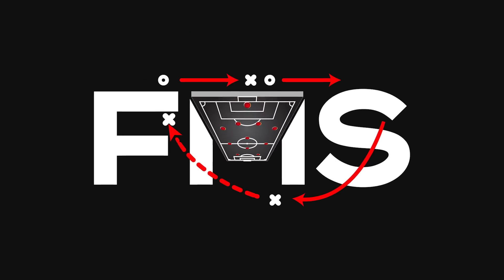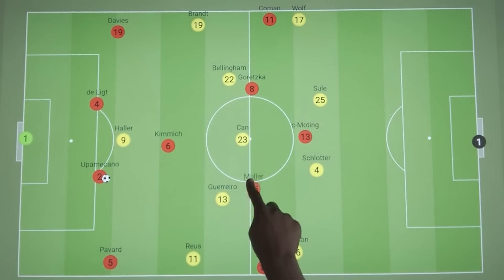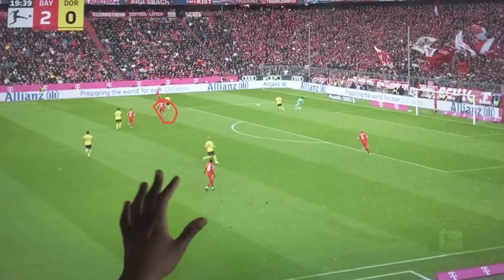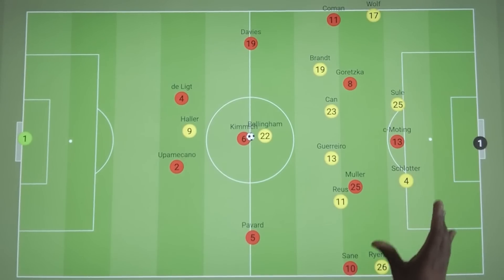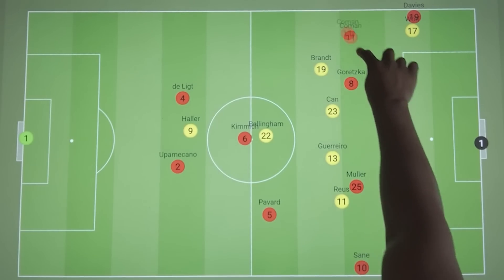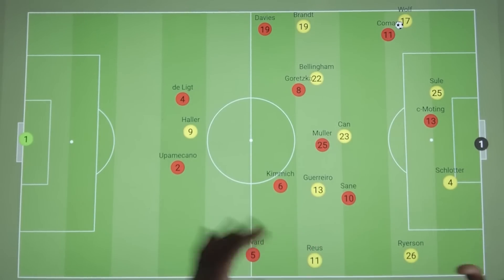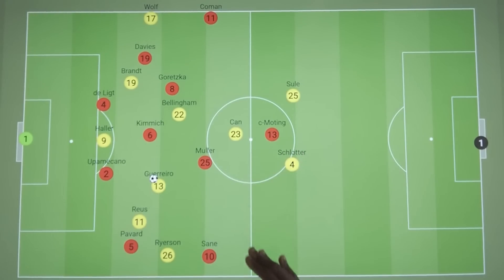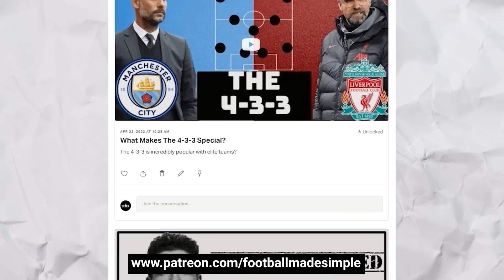Tuchel Dominates In His First Game : Tactical Analysis : Bayern Munich 4-2 Dortmund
What tactics did Tuchel and Terzic use?
- use "FMS10" for a discount.